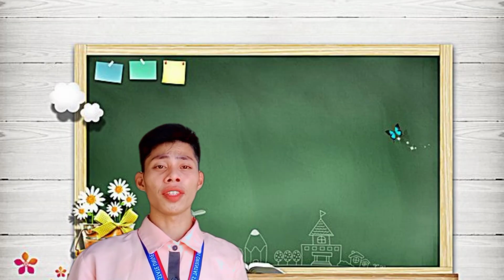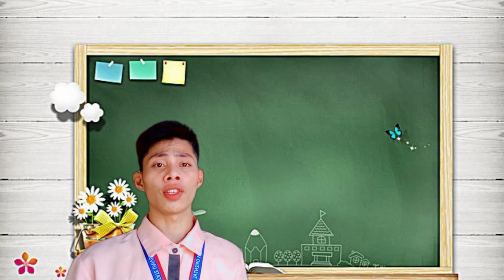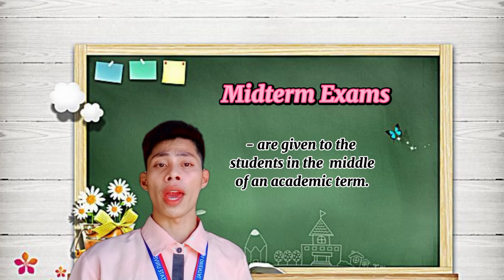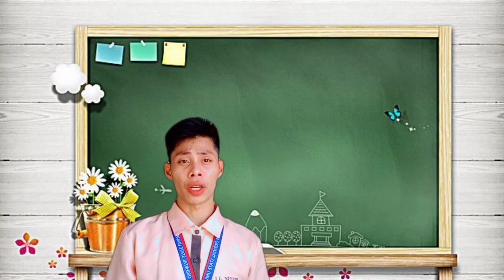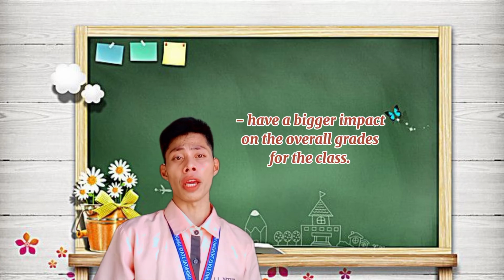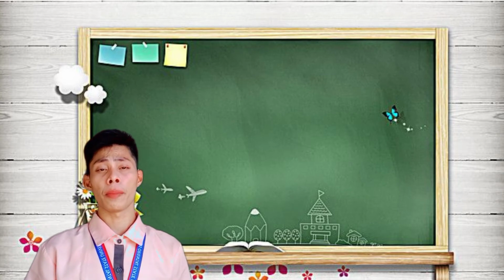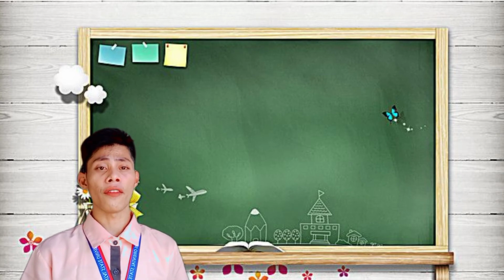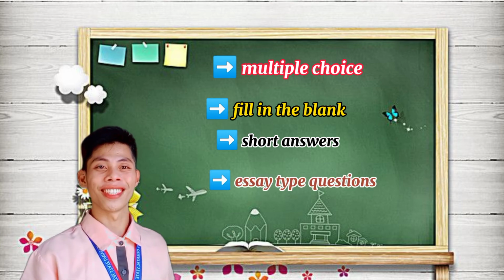SUMMATIVE ASSESSMENT ( Jurland Quitay )